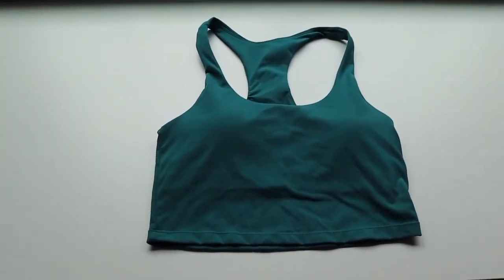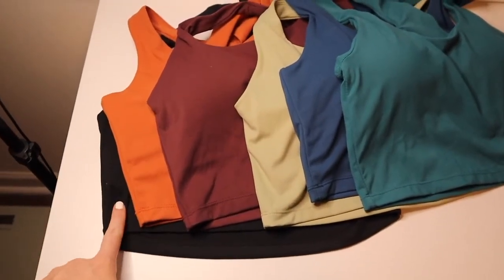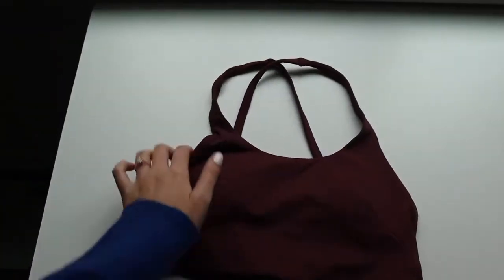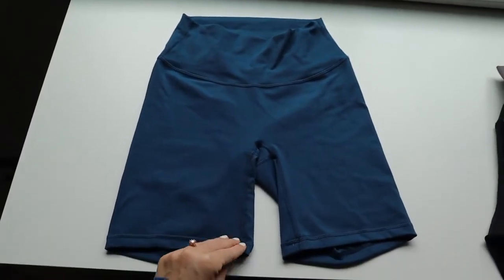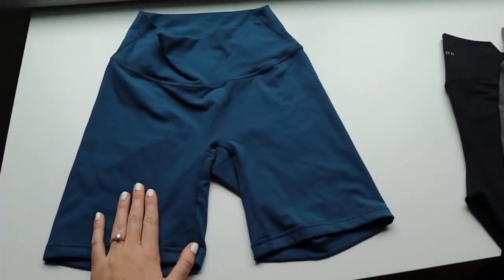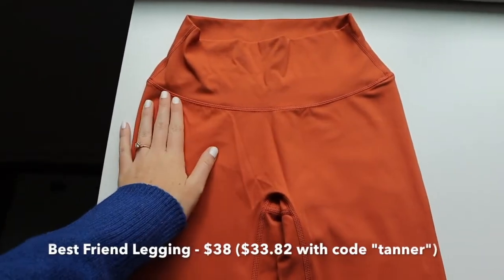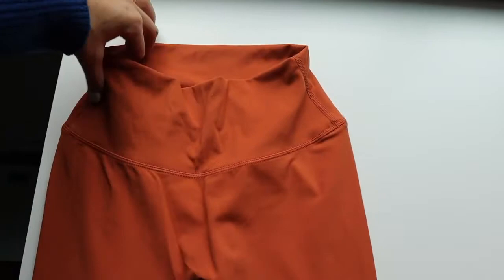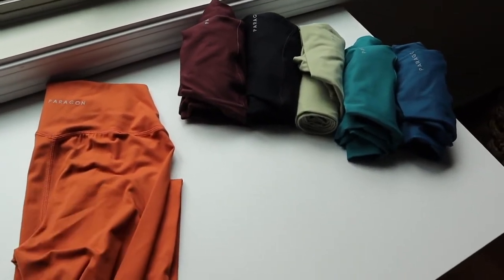Paragon Fitwear Try On Haul | The Core Collection | Leggings, Sports Bras + More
TannerBFit shares her thoughts on Paragon's Core Collection. Shop buttery soft fitness essentials - workout leggings, sports bras, shorts, and more.